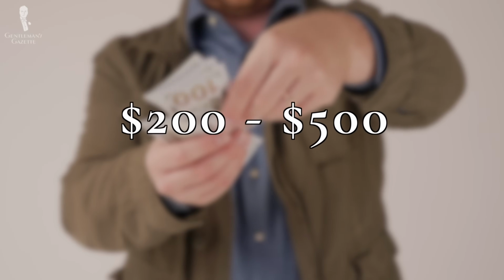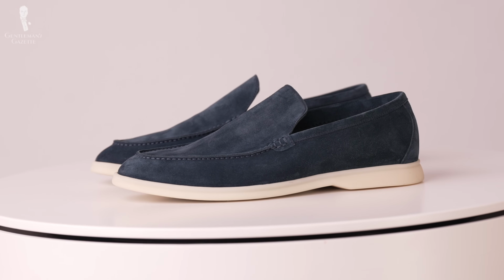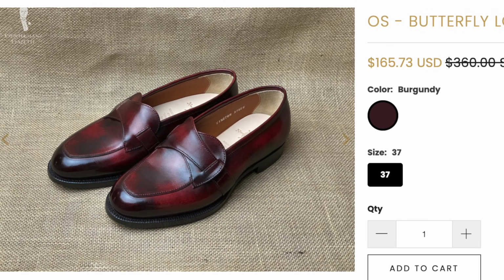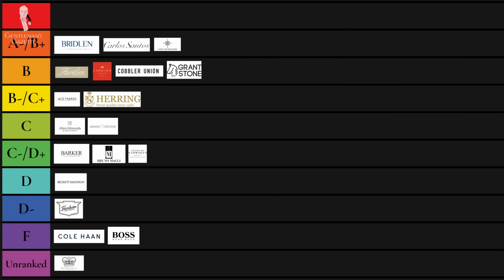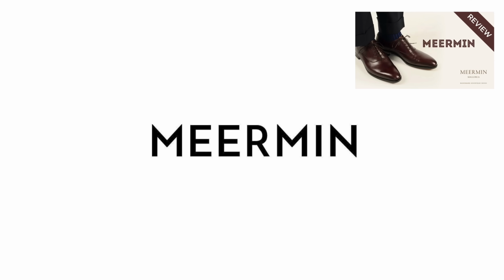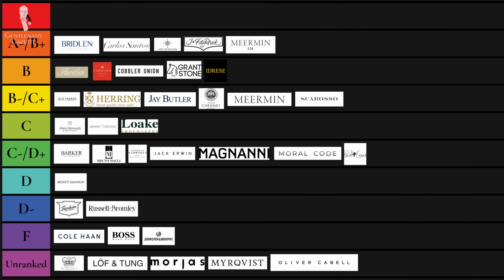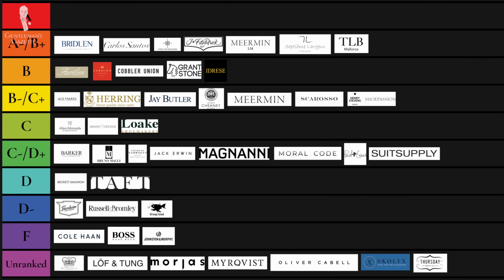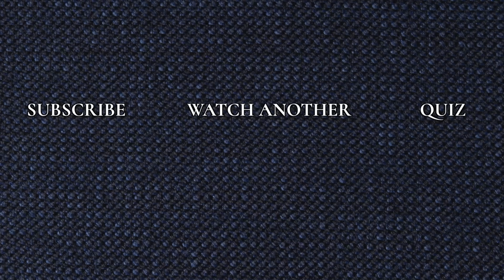Ranking Best Men's RTW Shoes, $200-500 (47 BEST & WORST Brands!)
VIDEO CREDITS:
→ Shoe Rankings: Sven Raphael Schneider
                                  E.J. Daniels
                                  Preston Schlueter
                                  Nathan Price
                                  Jack Collins
                                  Chris Dummer
→ Camera: Graham Zima & Chris Dummer
→ Editing: Jonathan Oster
→ Supervision: Preston Schlueter & Sven Raphael Schneider
→ Paramount Pictures
→ Jay Butler
→ The Shoe Snob/Justin FitzPatrick

IMAGE CREDITS:
→ Drapers

00:00 RTW Shoe Brands Introduction

These rankings come from the combined experience of all our GG team members, so they are our personal views backed by many collective years of experience. We’ll be ranking the shoe brands based on their overall style, quality, and price. We look at new retail prices and just like our previous installments, we’ll be going with a letter-based grading system.

01:42 Sponsor: Nomos Glashütte

While Nomos Glashütte has graciously sponsored today's video with a watch, no shoe brand has sponsored this video or exercised control over our rankings.

03:44 1. Ace Marks
04:15 2. Allen Edmonds
04:53 3. Armin Oehler
05:27 4. Aurélien
06:01 5. Barker
06:29 6. Beckett Simonon
07:27 7. Bridlen
08:19 8. Bruno Magli
08:44 9. Carlos Santos
09:22 10. Carmina
09:52 11. Charles Tyrwhitt
10:13 12. CNES
11:05 13. Cobbler Union
11:49 14. Cole Haan
12:04 15. Florsheim
12:50 16. Grant Stone
13:17 17. Herring
13:49 18. Hugo Boss
14:13 19. Idrese
14:50 20. J. FitzPatrick
16:09 21. Jack Erwin
16:24 22. Jay Butler
17:13 23. Johnston & Murphy
17:25 24. Joseph Cheaney
18:02 25. Loake
18:28 26. Löf & Tung
19:02 27. Magnanni
19:33 28. Meermin
20:35 29. Moral Code
21:05 30. Morjas
21:29 31. Myrqvist
21:35 32. Oliver Cabell
21:45 33. Paul Evans NYC
22:47 34. Russell & Bromley
23:05 35. Scarosso
23:43 36. Septième Largeur
24:08 37. Henry Stevens/Shoepassion
25:20 38. Skolyx
25:48 39. Strange Island
26:08 40. Suitsupply
27:00 41. Taft
27:30 42. Thursday Boots
27:50 43. TLB Mallorca
28:47 44. Undandy
29:18 45. Velasca
29:55 46. Yanko
30:34 47. Yearn

What did you think of our rankings? Do you agree or disagree? And are there other brands you think we should consider in a future installment?

32:00 Outfit Rundown